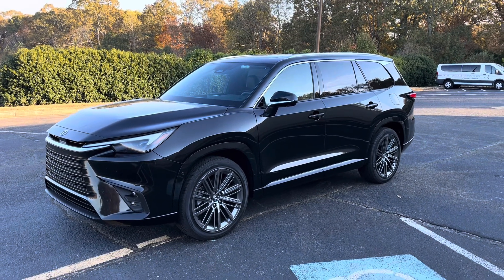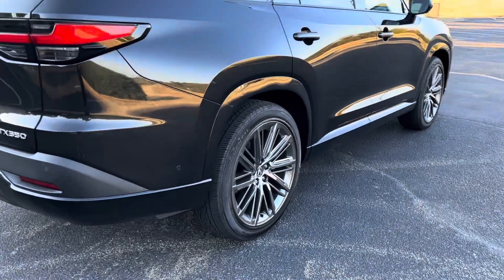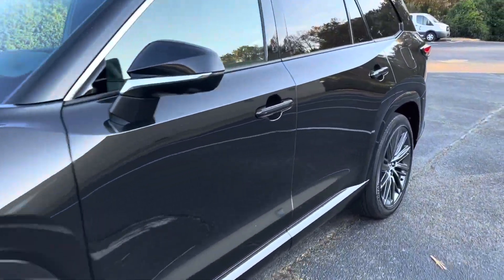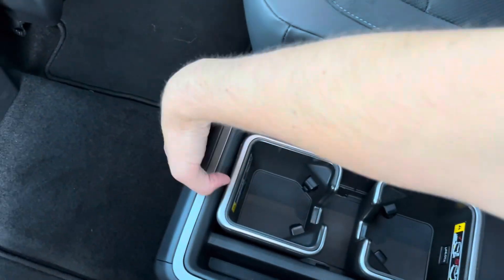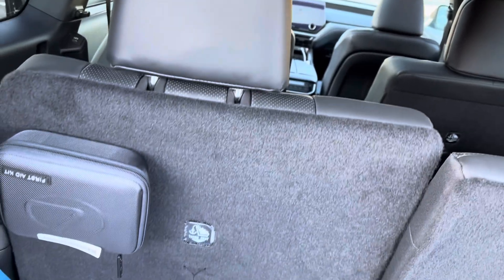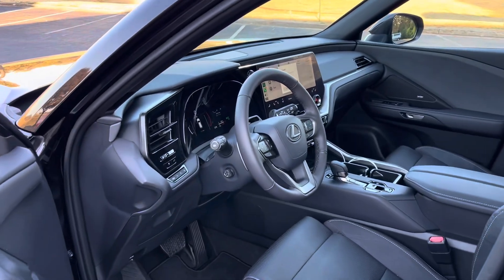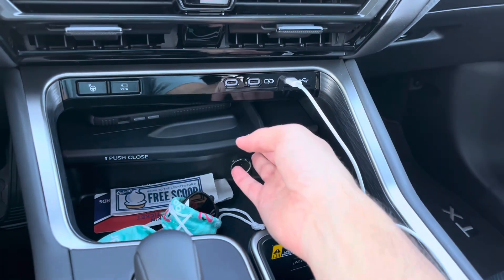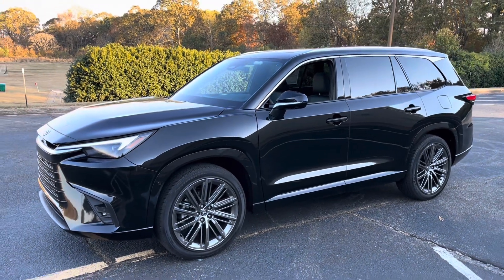2024 Lexus TX 350 Luxury // Full Tour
Let’s check out every seat in the all-new 2024 TX and see why they’re all the best seat!